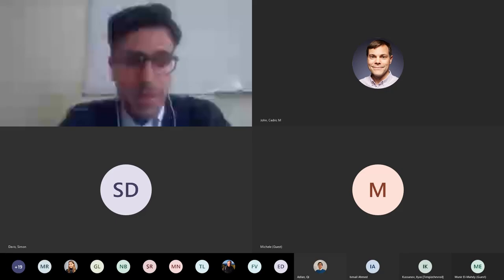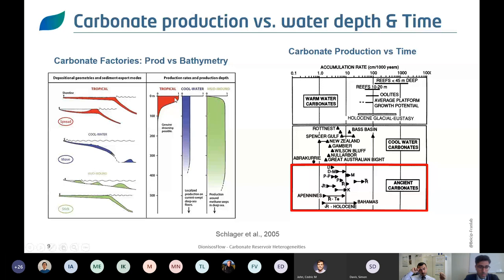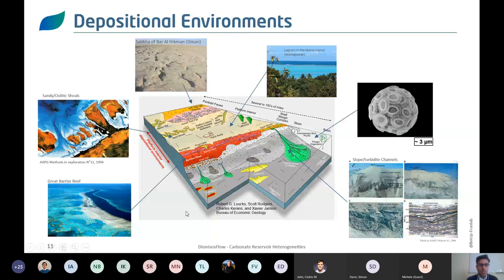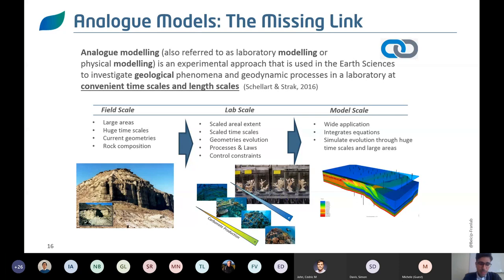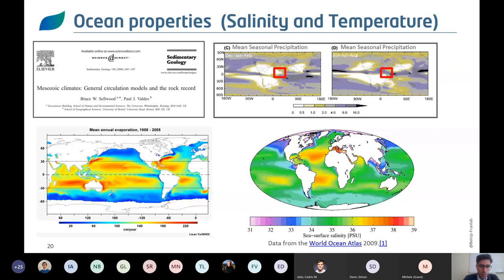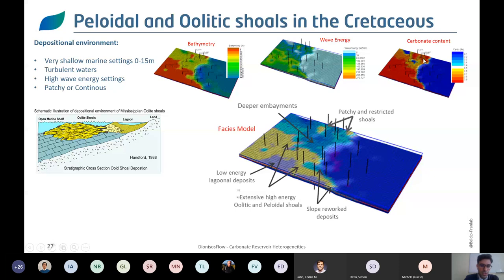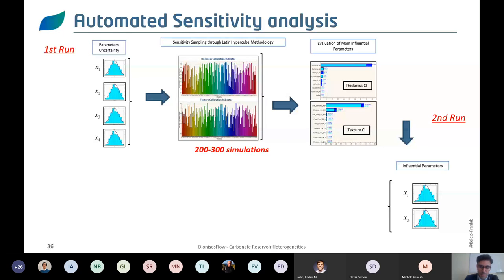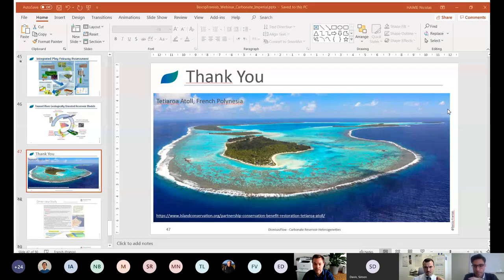Carbonate Modelling using Process Based Approaches: Challenges and Perspectives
A talk to our Carbonate Research Group seminar series from Nicolas Hawie (Beicip-Franlab) on process based approaches for carbonate sequences.